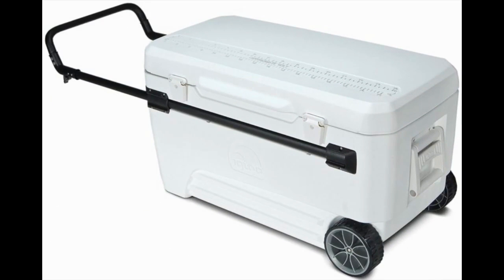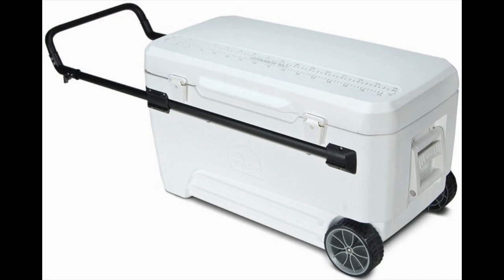Igloo Glide Pro Cooler 110 quart Review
Igloo Glide Pro Cooler 110-quart

The best ice chest with wheels, Igloo is a more commonly known household name compared to the others on our list here. However, the Igloo Glide Pro Cooler is meant for picnics, beach days and weekend camping trips. The ice retention is about 2 days on this model, so it’s not great for hunting trips or camping far away from civilization.

The Igloo Glide Pro Cooler has a handle which makes rolling it easy. The wheels are durable, large and have teeth to help it grip in sand, dirt, or on flat ground. The handle is sturdy and telescopes back in to get out of the way.

As the best ice chest with wheels, it’s meant for use when you already have your hands full. The Igloo Glide Pro Cooler is easy to pull even when fully loaded. This ice chest is a great option if you’re looking for something for a weekend trip. However, it’s not as durable and doesn’t hold ice as long as the other models available.

Reviews of the 5 Best Ice Chests, Plus 2 to Avoid